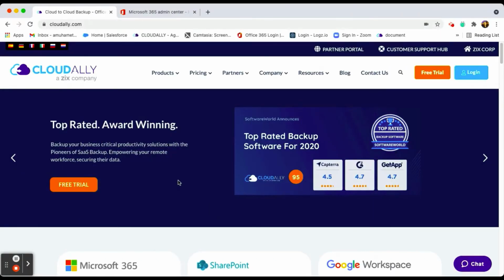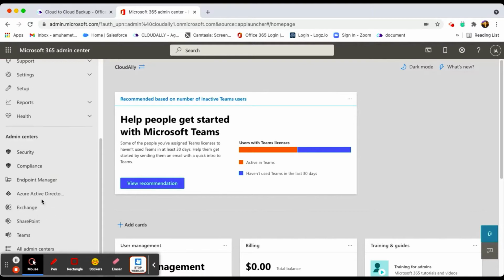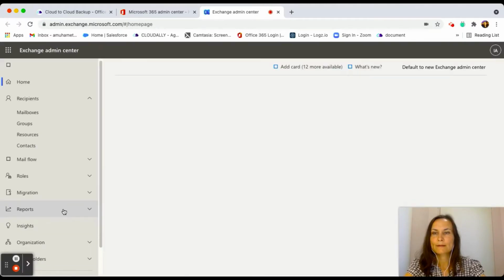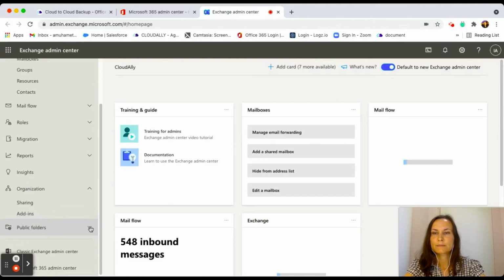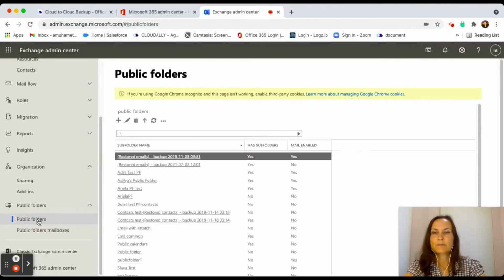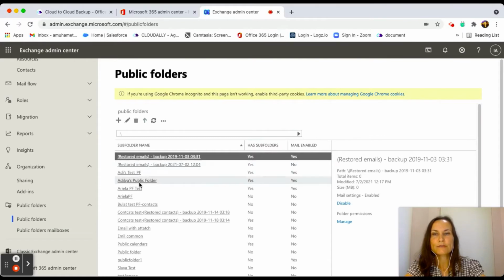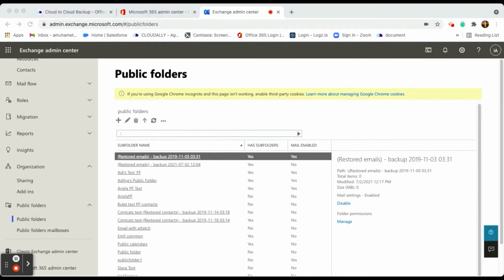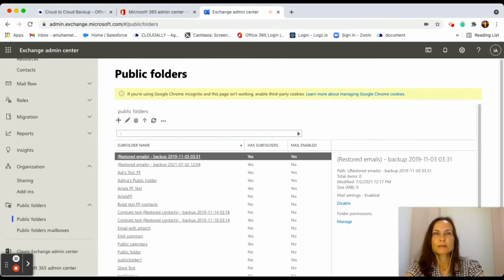How to Backup and Recover a Public Folder? (Microsoft Exchange)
Step-wise instructions to backup and recover your data in Microsoft Exchange Public Folders.

Secure your business-critical SaaS data with the pioneers of SaaS Backup. Start a Start a FREE 14-day full-feature trial of CloudAlly Backup NOW

NO Credit Card | 5-Min Setup (honest!)
Backup M365, Google Workspace, Salesforce, Box, & Dropbox | Unlimited AWS Storage